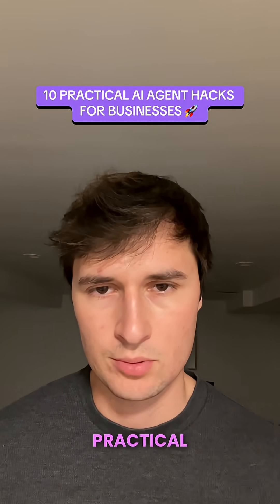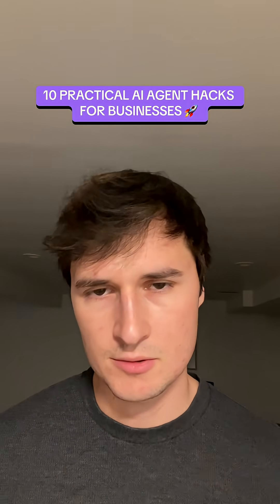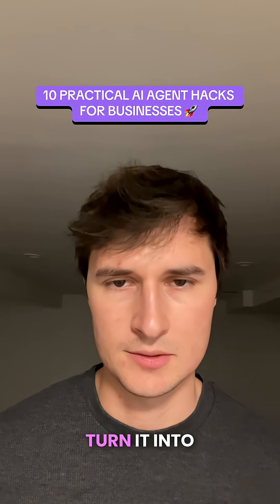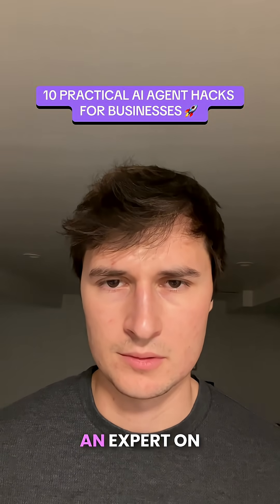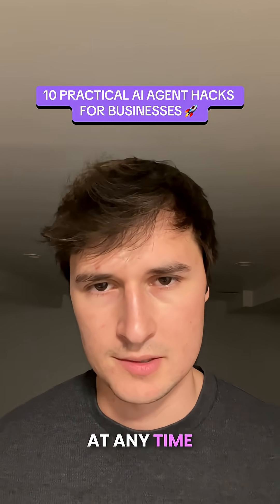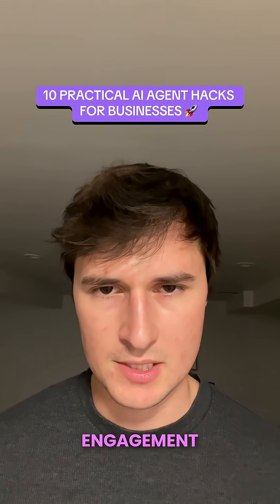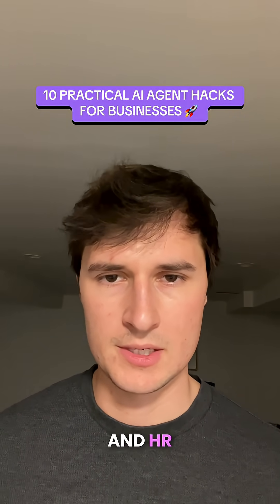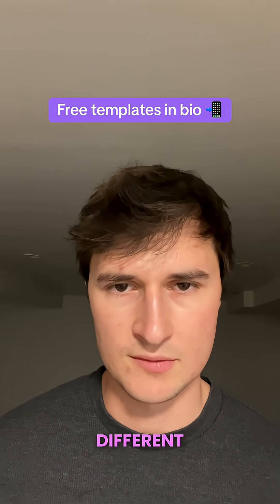10 AI Agent hacks for businesses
10 AI Agent hacks for businesses